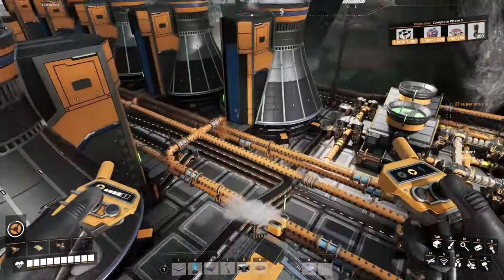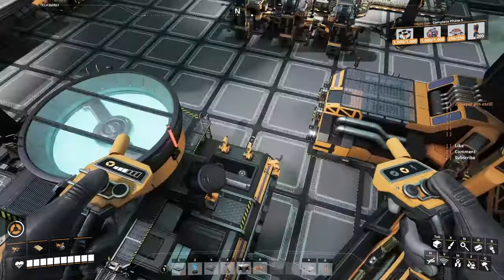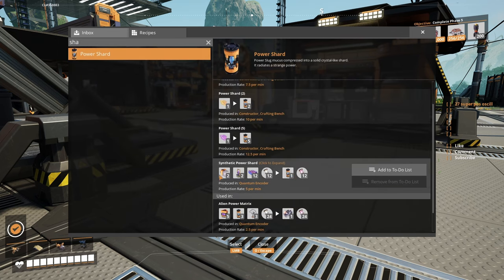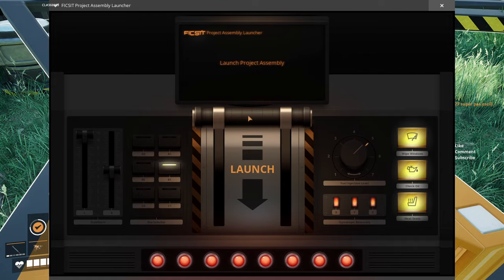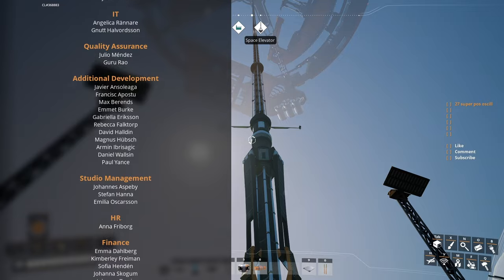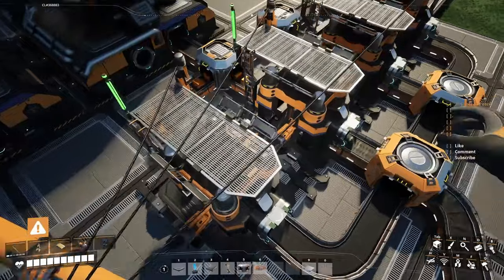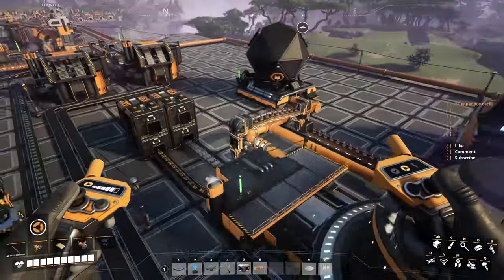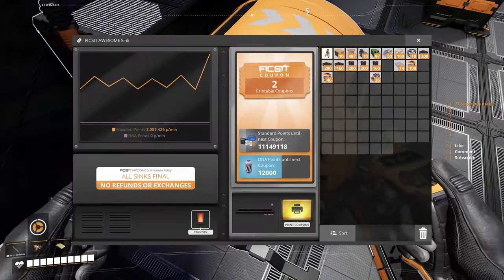Satisfactory 1.0 - Day 31 - Saving all the puppies and all the kittens